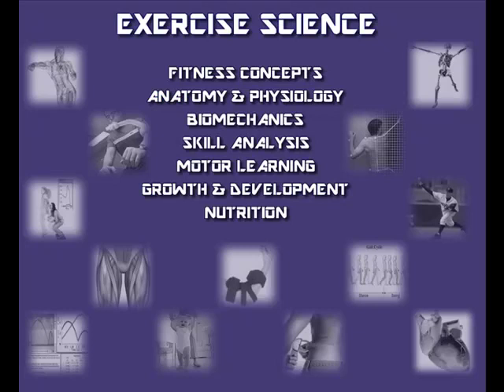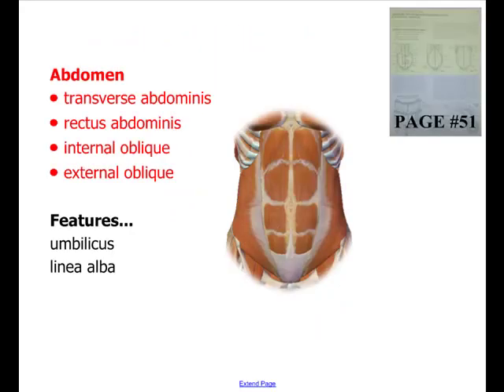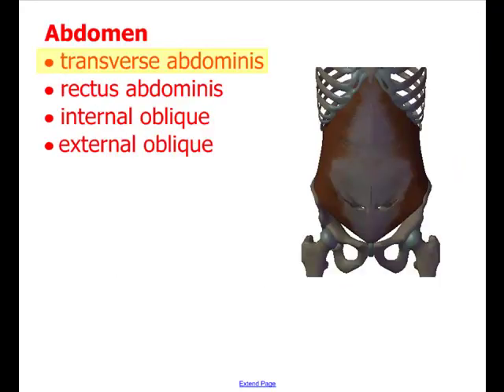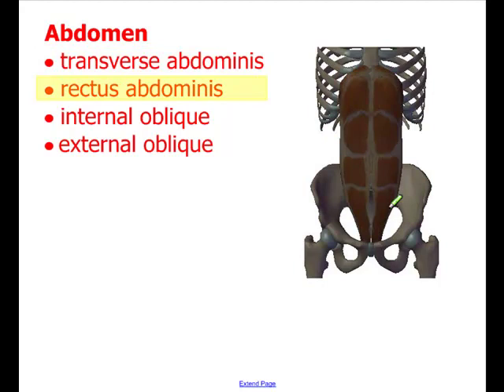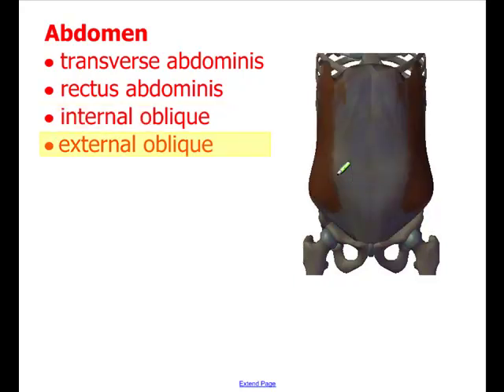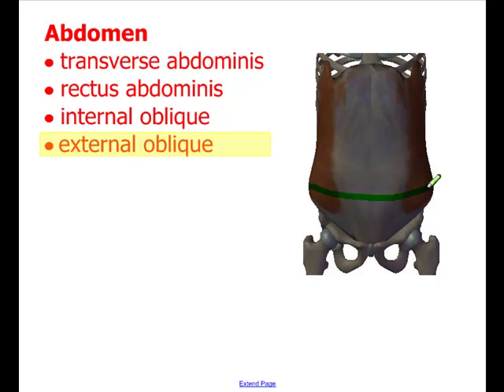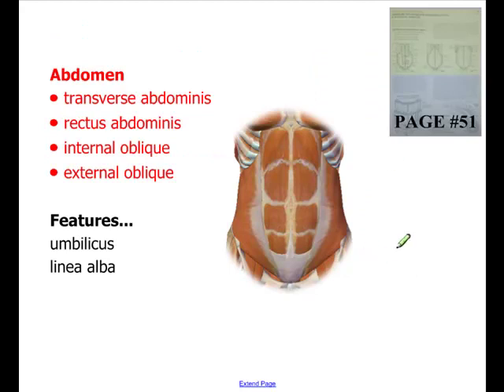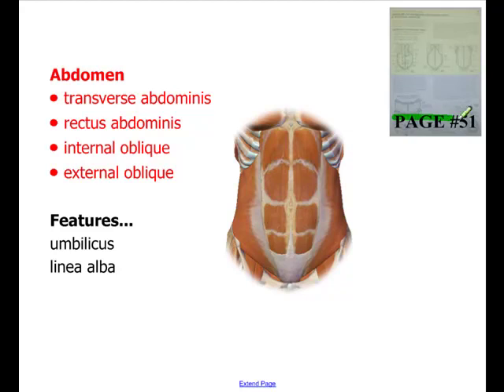ANATOMY Abdominal Muscles